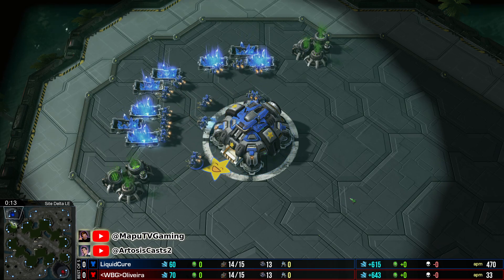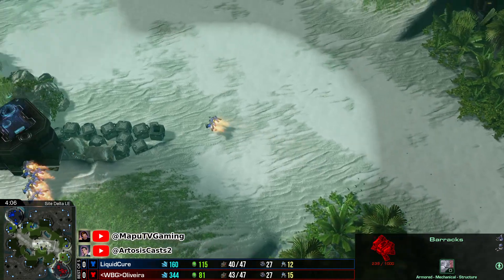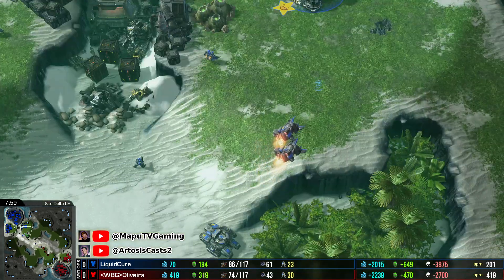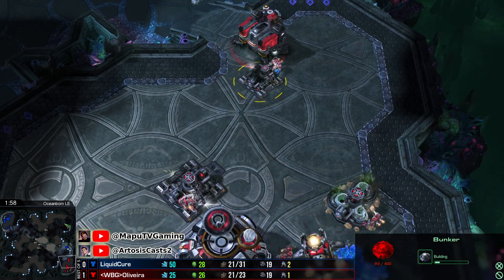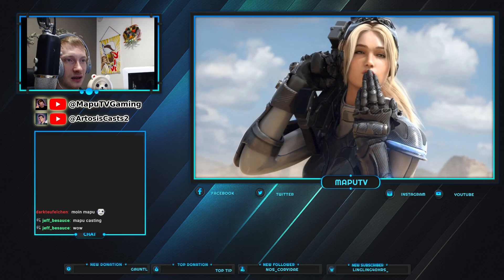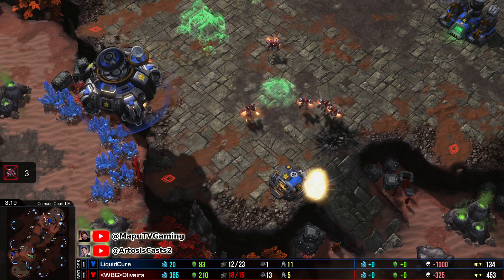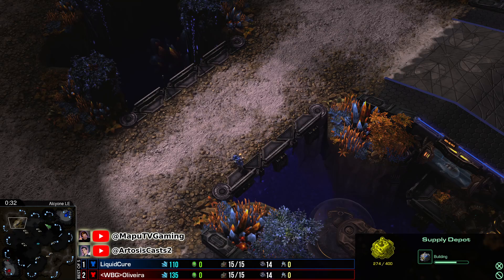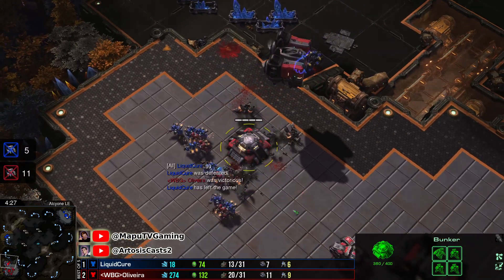How to Basetrade! - Cure vs Oliviera - Bo5 - (StarCraft 2)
Insane bases trading everywhere!

Casted & observed by Mapu during the ESL Open Cup NA on 18th of July 2024!

Twitter.tv/MapuTV